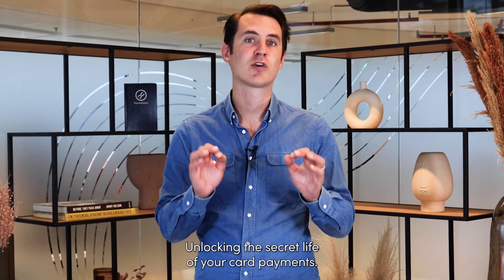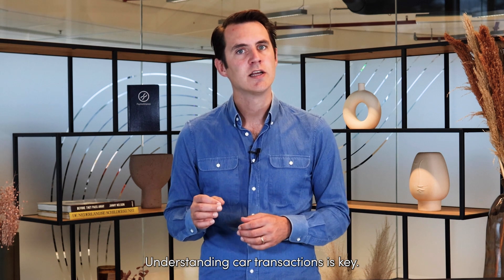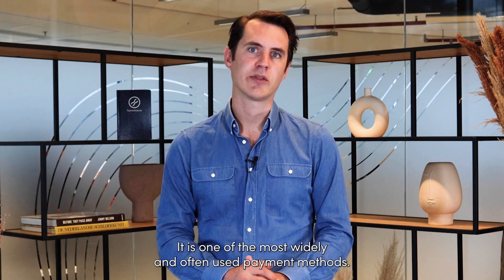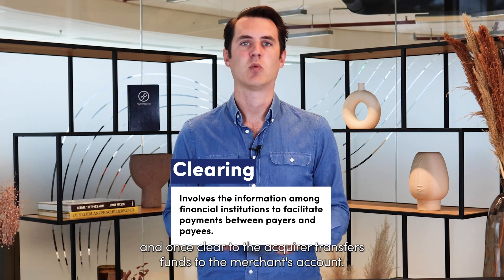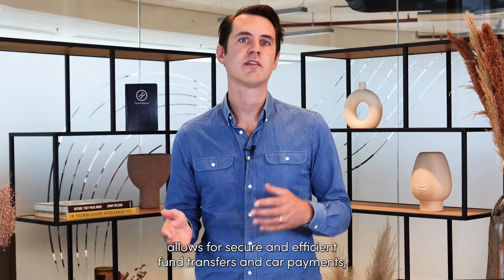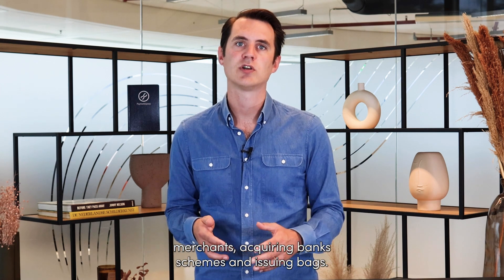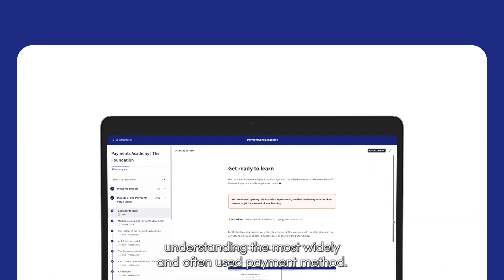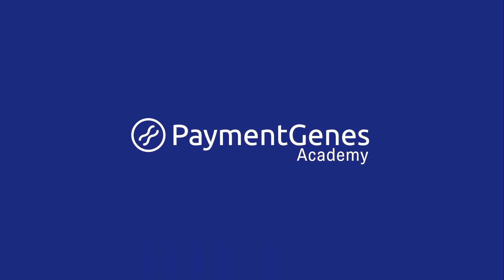How do card payments work? | Payments what the FAQ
Ever wonder How do card payments work? 💳 🤔

Join Diederik Klopper, our Payments expert and Head of the PG Academy course, to unwrap the layers of the card payment process.

Card payments involve collaboration among acquirers, issuers, and card schemes. The process, from authorization to settlement, ensures secure and efficient fund transfers, guaranteeing seamless transactions for all.

.. and this is just a glimpse of the expansive knowledge in our Foundation Course!

📚 Deep Dive with the PaymentGenes Academy Foundation Course:

From understanding the basics to mastering the nuances, delve into the world of payment gateways and beyond.

Snapshot of Learning Goals:
🧠 Comprehend the intricate workings of payment gateways.
💡 Recognize their role in enhancing customer trust.
🌐 Understand their importance in global transactions.

... and journey through all enriching chapters brimming with insights!

🔗 Relevant Keywords: Card Payments, eCommerce, Online Transactions, Secure Payments, Fintech, Payment Methods, Real-time Insights, Merchant Platforms. Acquirers Schemes Issuers